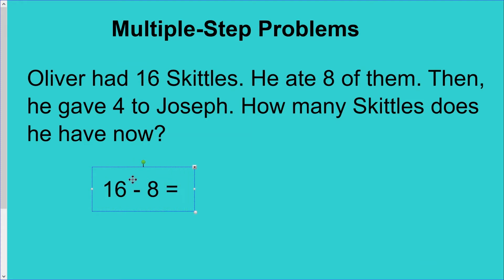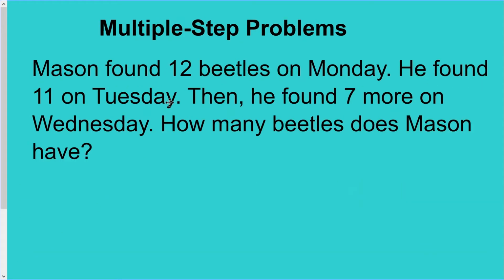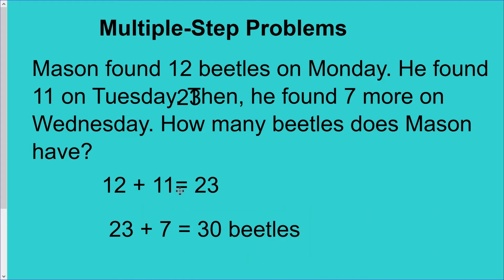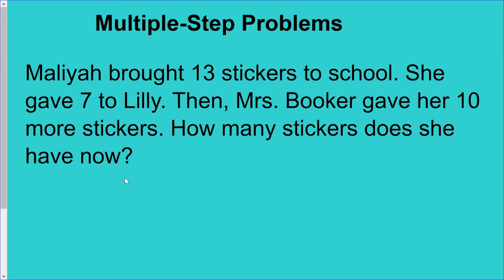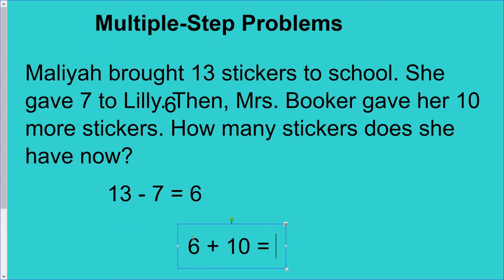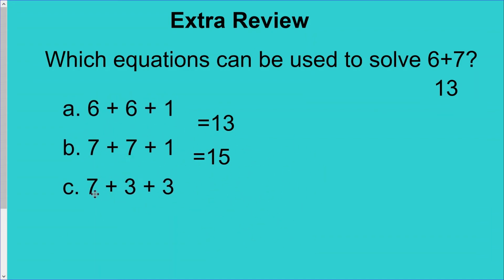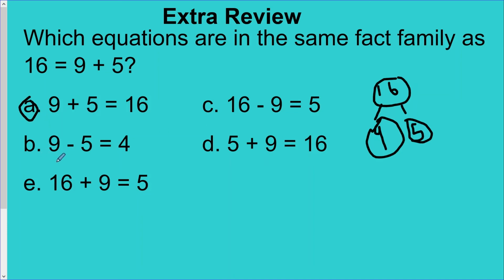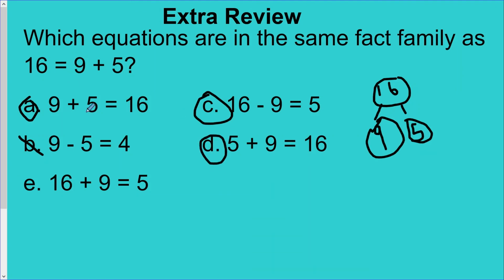Addition and Subtraction Strategies Part 2